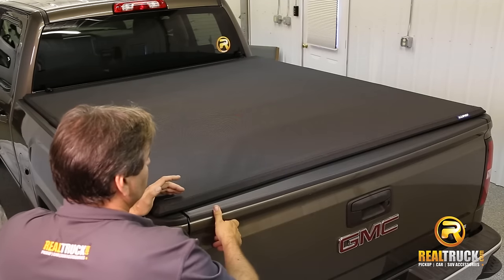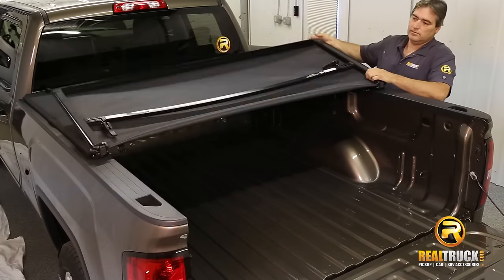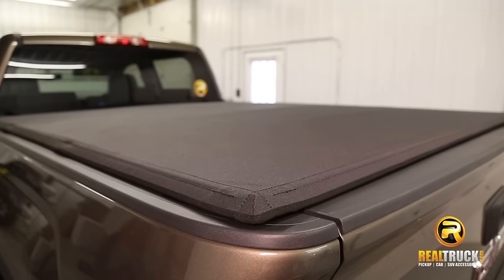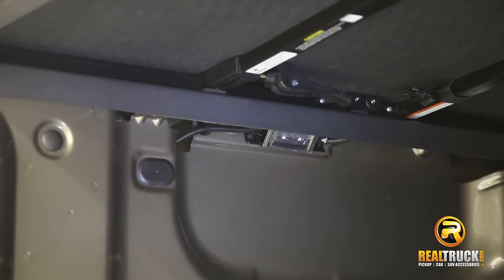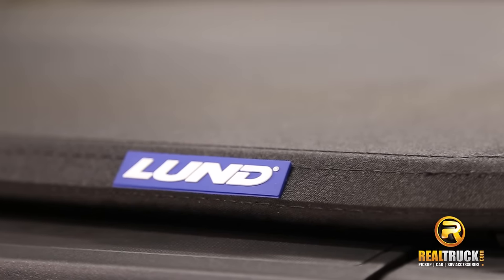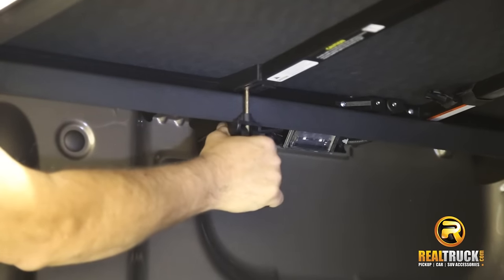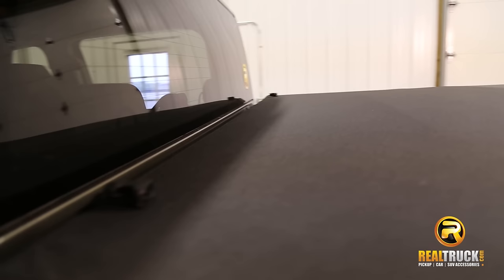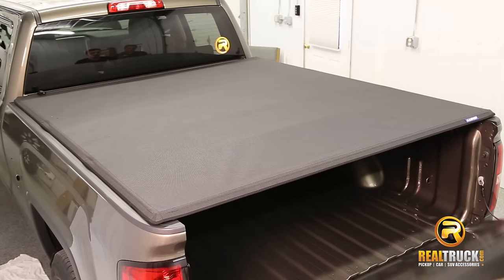Lund Genesis Elite Tri-Fold Tonneau - Fast Facts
The Lund Genesis Elite Tri-Fold Tonneau
has a Premium luxury Twill Fabric look that looks like a rag top convertible fabric, has an easy installation as it comes pre-assembled. Water, UV ray, & wildew resistant fabric & aluminum frame. comes with a Limited Lifetime Warranty

Video Transcription:
Hey, guys. I wanted to show you the Genesis Elite Tri-Fold Tonneau Cover. Lund's Genesis Elite Tri-Fold Tonneau cover is not only unique and superior in style, but offers many upgrades and conveniences that other tonneau covers just do not. The tonneau cover's twill weave textured fabric is engineered to be resistant to water, mold, mildew, UV, dirt, and dust. The tri-fold cover design allows for partial usage of your truck's bed and also includes a pre-assembled sturdy aluminum frame to ensure maximum strength and performance. The commercial grade clamping system and tailgate seal is extremely durable and offers extra security for your cargo. The elegant new cover offers perfect style in combination with simplicity, making your truck stand out from the crowd. It's easy no-drill installation is designed to let you install your cover in less than two minutes. The unique texture of the Genesis Elite fabric does not trap dirt, so dust and dirt simply brush away. No special cleaners are needed to clean this premium cover. Simply rinse clean with water and let air dry. It's also backed by a limited lifetime warranty. So what are you waiting for?